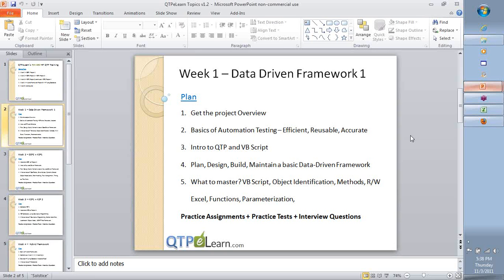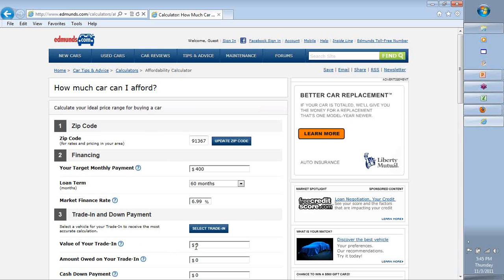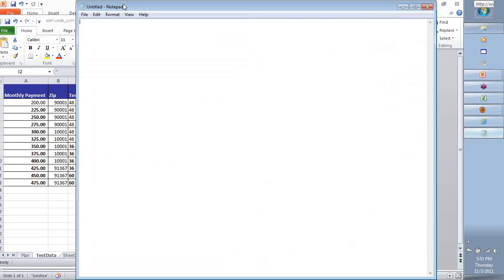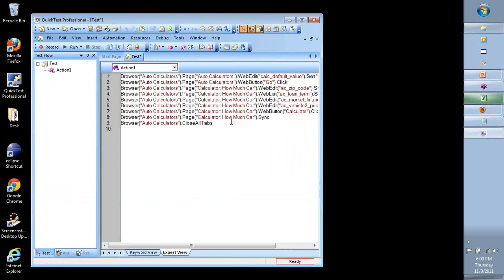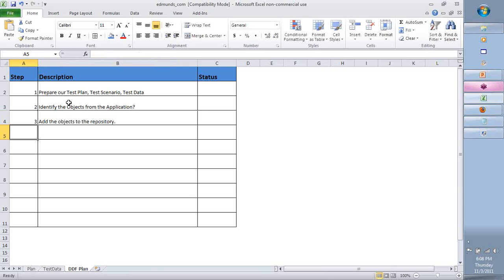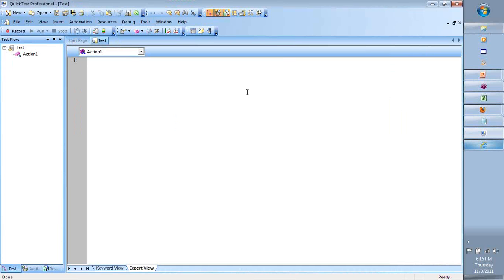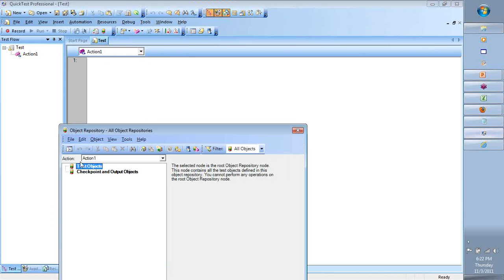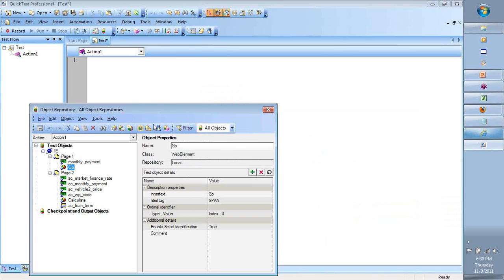QTP Training Day 1 N3 Tutorial Framework using VB Script Object Repository QTP Identification.wmv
Upcoming trainings on “Mobile App Testing Live Project(14th Oct)”, "Free Session on HP UFT 12/QTP Live Training(15th Oct)", “HP UFT 12/QTP Basic+Advanced Live Training and Live Project(29th Oct & 2nd Nov)", “Selenium with Core java Live Training(17th Nov)”.